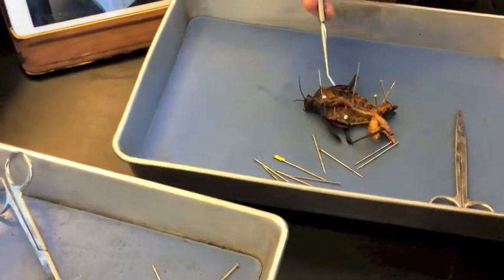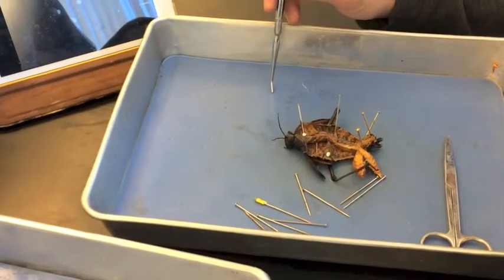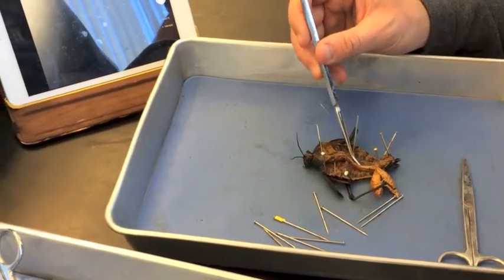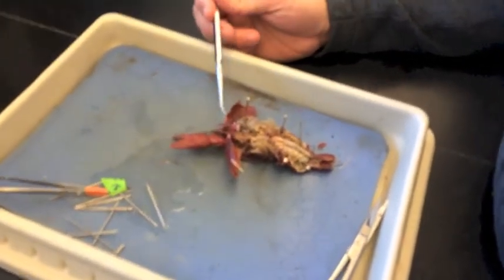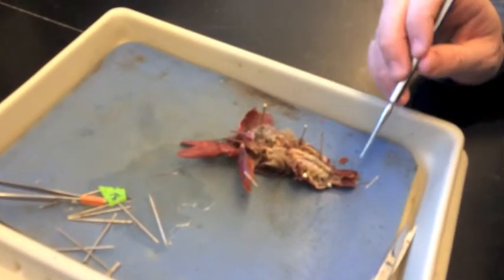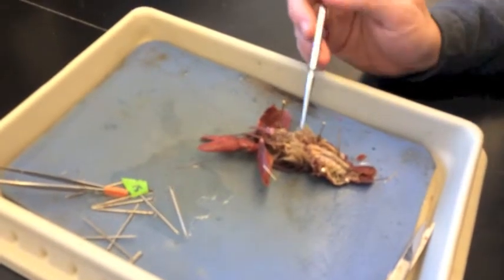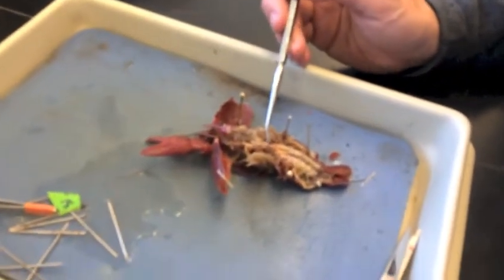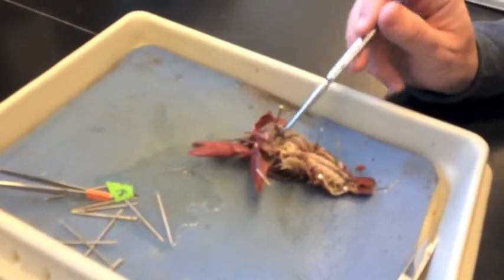Anatomy of Grasshoper, Crayfish and Earthworm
Northeastern University College of Professional Studies
Biology 2
Professor Aaron Roth